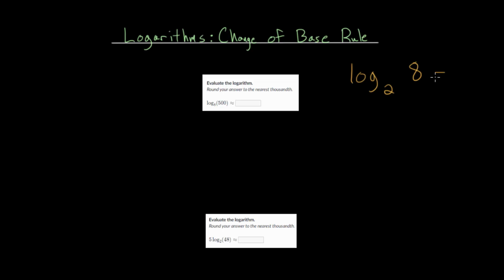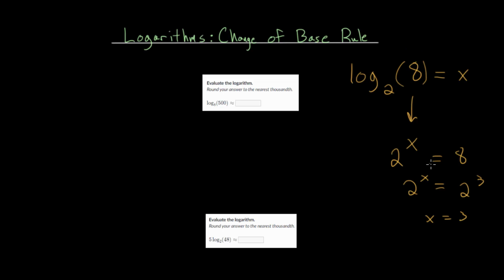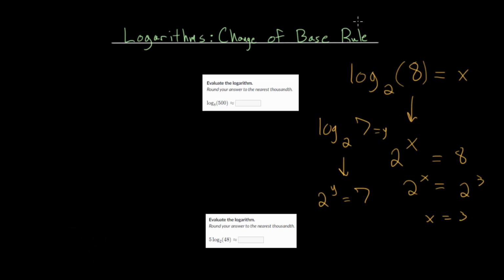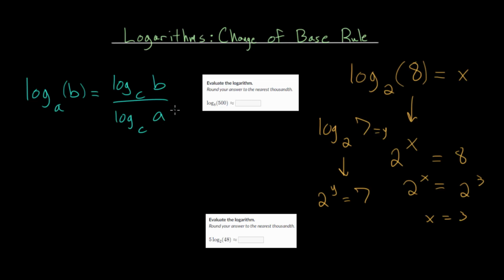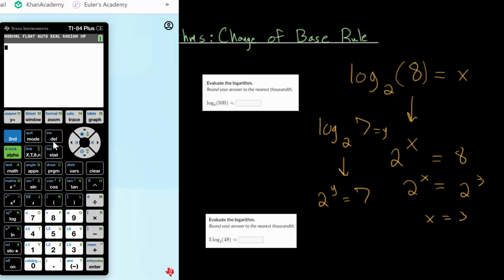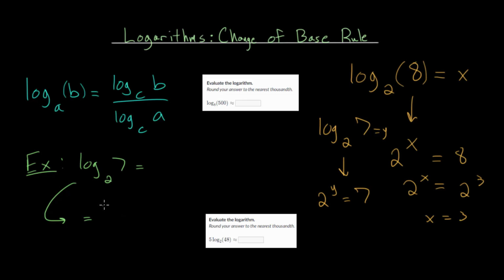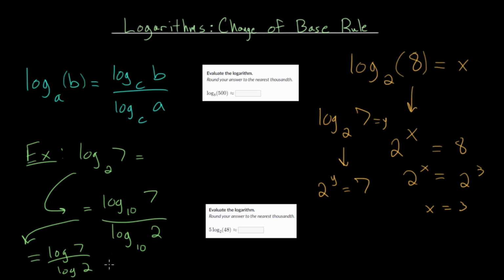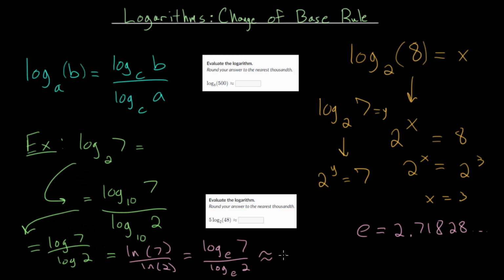Logarithms: Change Of Base Rule (Intro)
This video introduces how to use the change of base rule for logarithms. A later video will demonstrate with proof why this property for logarithms always holds.

Khan Academy exercises to practice:
1. Evaluate Logarithms: Change of Base Rule

2. Use the Logarithm Change of Base Rule
EulersAcademy.org